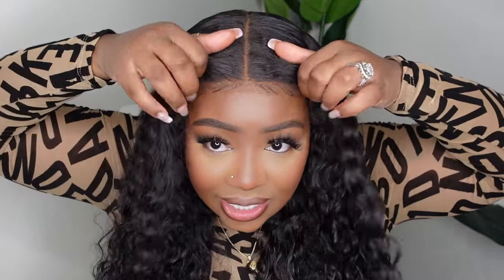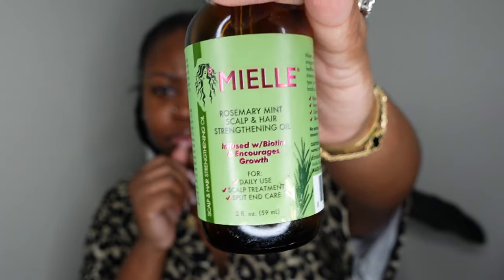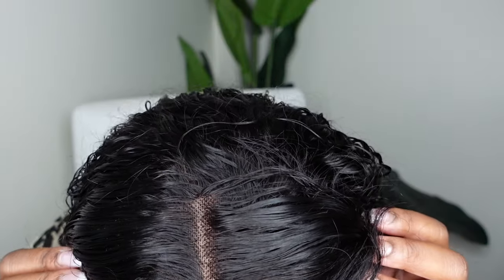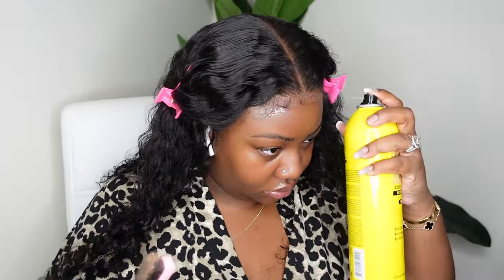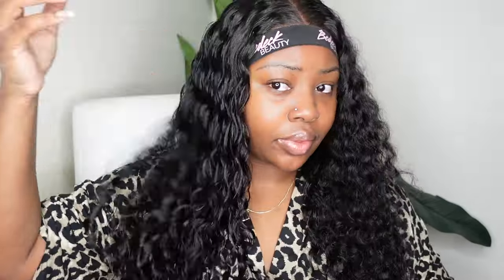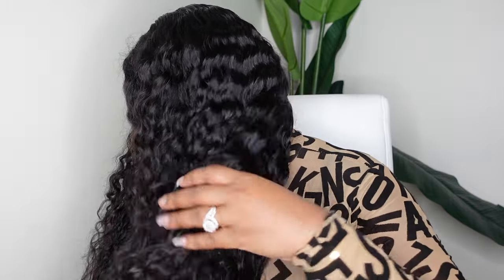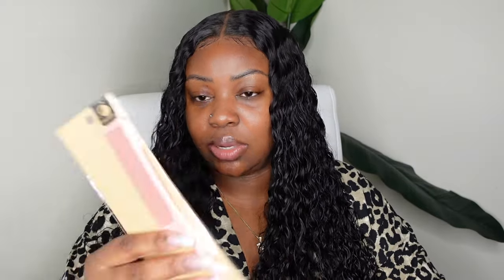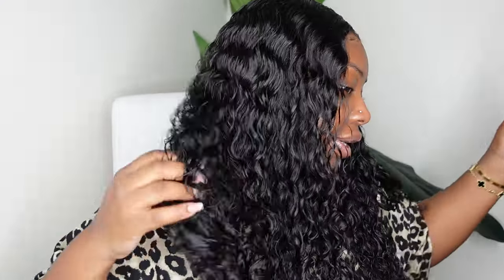*NEW* 😍 DEEP WAVE GLUELESS PRE-CUT LACE WIG INSTALL 🔥 | RECOOL HAIR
Hair info:Glueless Deep wig 22Inches

-SMOOCHES 💜💜💜